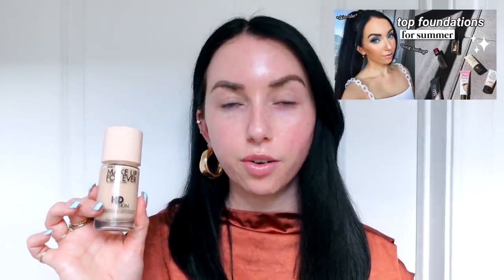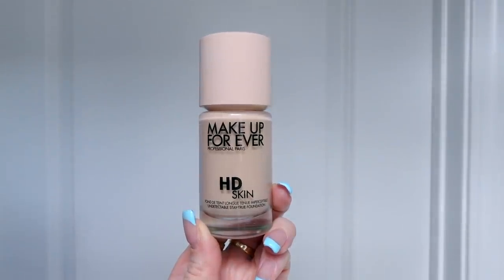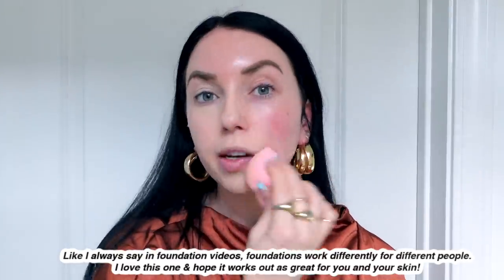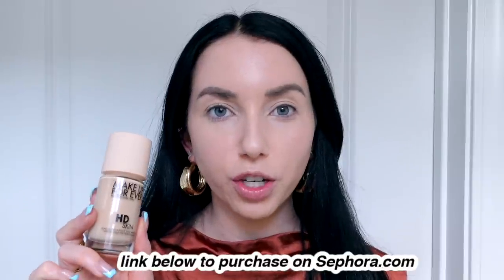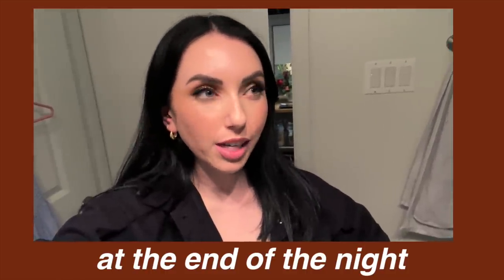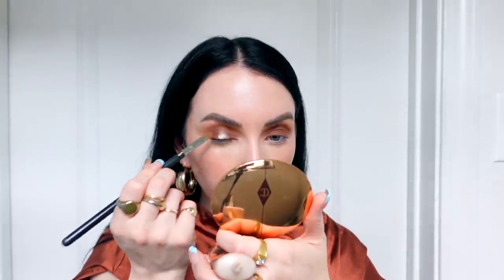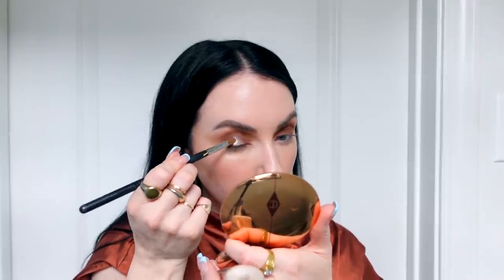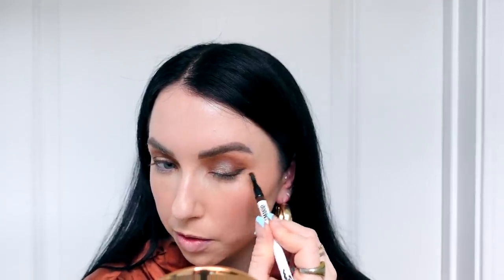Shadow & Schmooze! Dating again, skincare updates, travel plans, living in Chicago?! // nomad livin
➜ Shop the MAKE UP FOR EVER New HD SKIN Foundation on Sephora

◇ Books mentioned: untamed
Attached book

FTC | Thank you to MAKE UP FOR EVER for supporting my channel and sponsoring a portion of today's video! All thoughts and opinions are my own. Girl, you know I'll tell you what's up.

◇ ◇ ◇  FAQ's  ◇ ◇ ◇
Vlog Camera? A5100 or a6400 with this lens and this mic